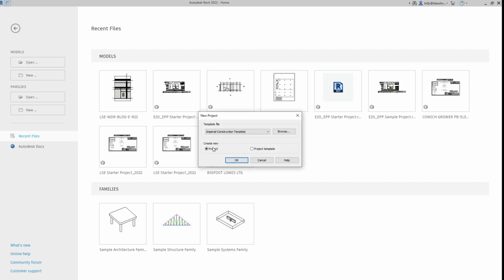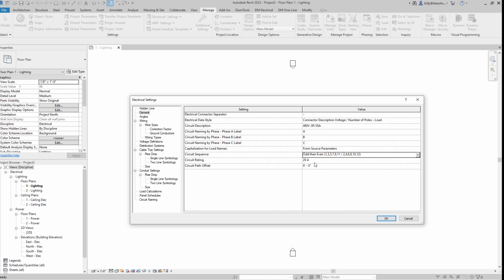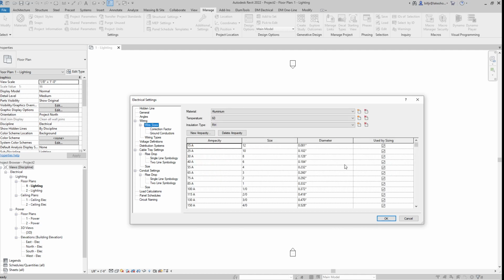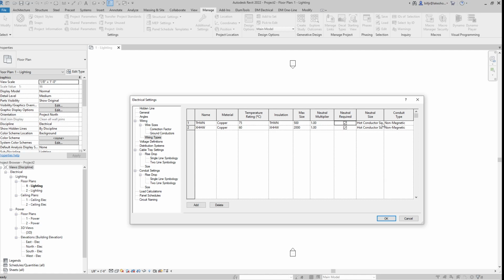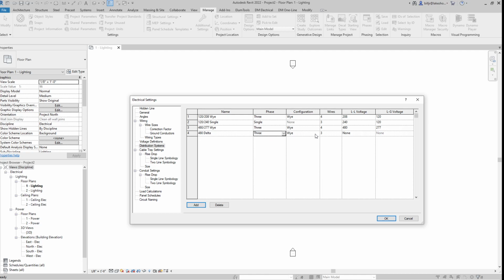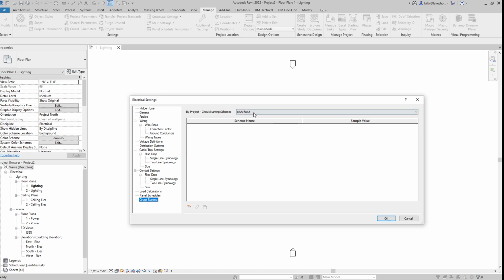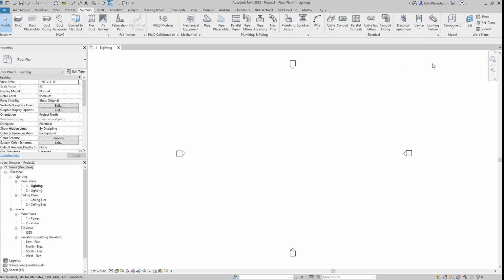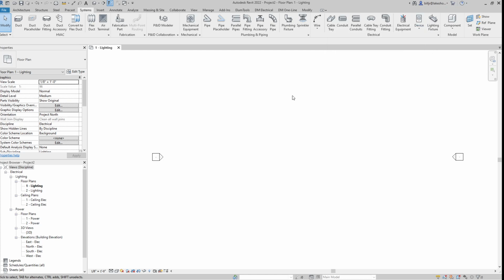Setting Up a Revit 2022 Electrical Project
Walking through the steps in setting up parameters in a Revit 2022 Electrical Design Project.